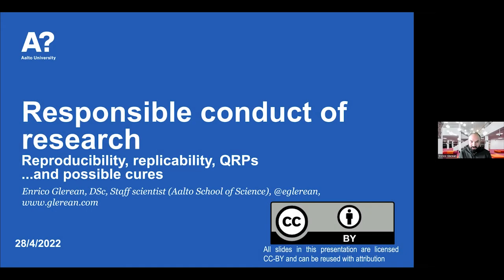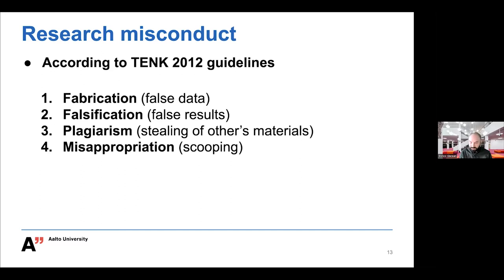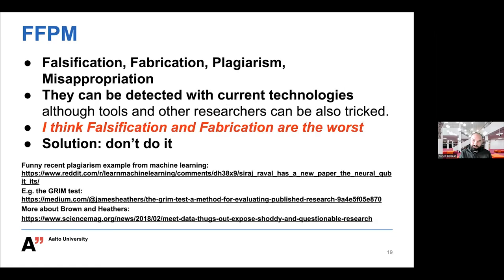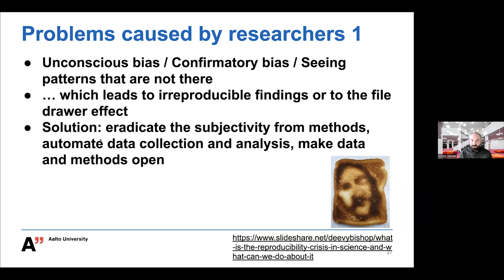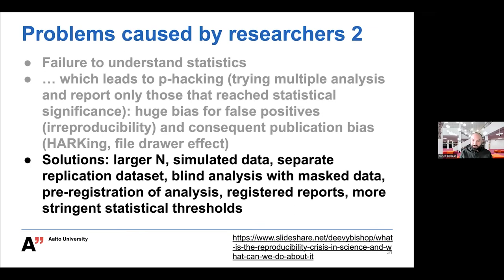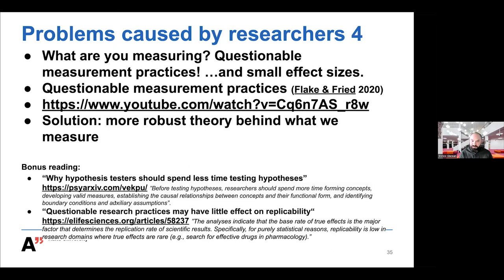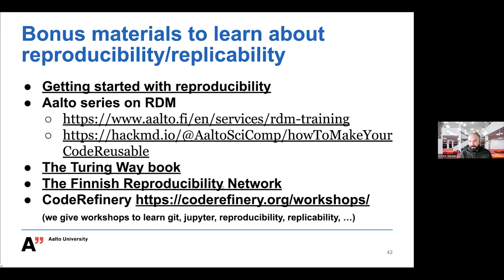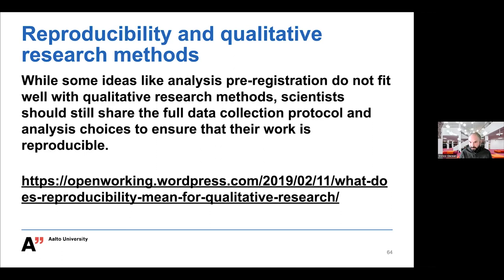Responsible Conduct of Research, 28.4.2022 (Aalto University)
00:00 Introduction
01:27 Outline of the presentation
02:58 Where to read and learn more
04:30 What is responsible conduct of research?
06:25 What is research misconduct?
12:26 Fabrication, falsification, plagiarism, misappropriation (FFPM)
13:18 Taxonomy of the types of misconduct
13:37 What should be considered research misconduct in 2022?
17:00 Four types of questionable research practices
17:36 Unconscious bias, confirmatory bias
19:49 P-hacking, fishing expedition, HARKing, file drawer effect
22:25 The garden of forking paths by Dorothy V M Bishop
28:09 Data and method secrecy
28:51 Opening personal data in a legal and ethical way
30:25 Questionable measurement practices
33:11 Solutions to questionable research practices (QRPs)
33:21 Why should we care?
33:33 Reproducibility crisis
34:18 Replicability crisis
37:59 Bonus materials to learn about reproducibility/replicability
39:02 Why do researchers engage in unethical research practices?
42:14 How can we fix things?
43:29 Transparency in science should be rewarded
44:48 Achieve transparency in all parts related to a study
45:04 Reproducibility and qualitative research methods
45:52 Reproducibility in literature research, PRISMA guidelines

Lecturer's background photograph: Tuomas Uusheimo.